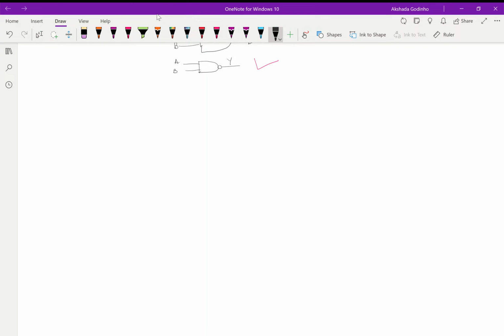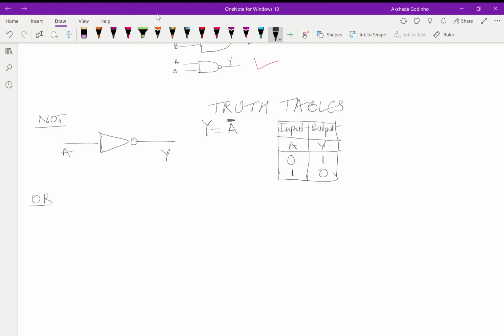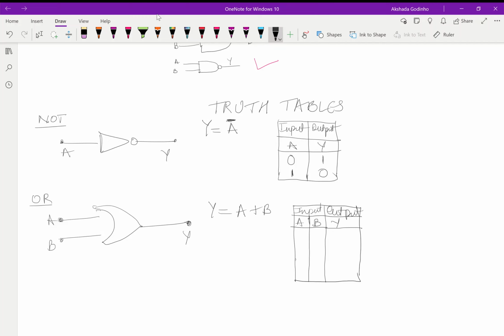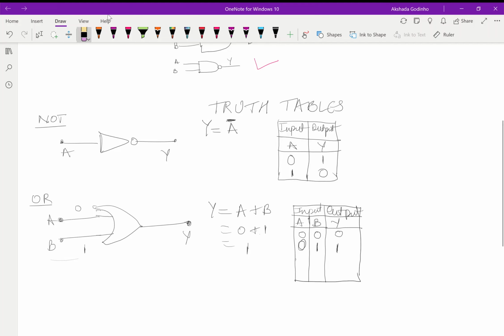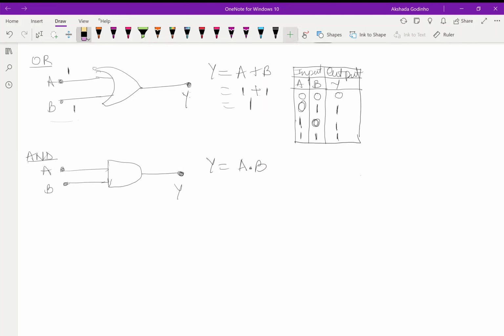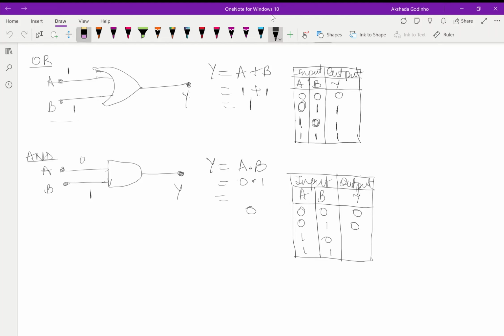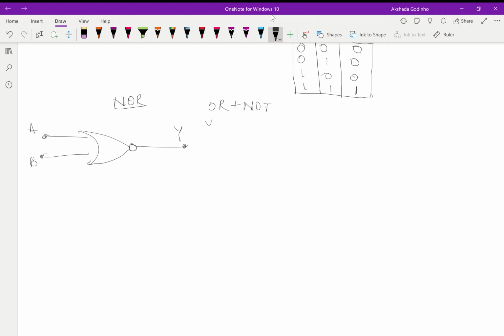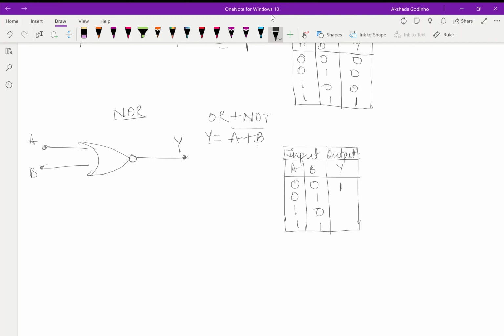Logic Gates- Truth Table- NOT, OR, AND, NOR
Helping you with revision of logic gate truth tables.

Suggest topics to work with.